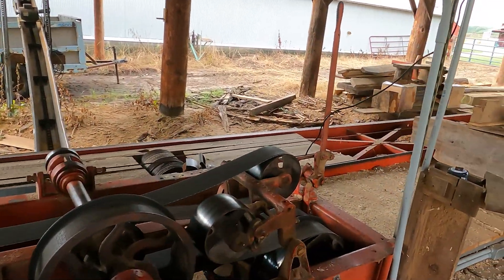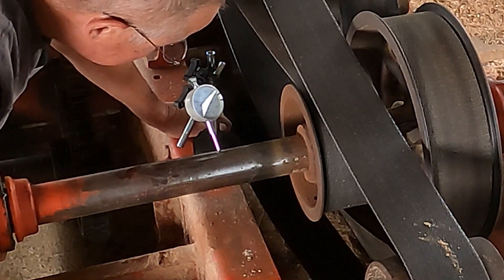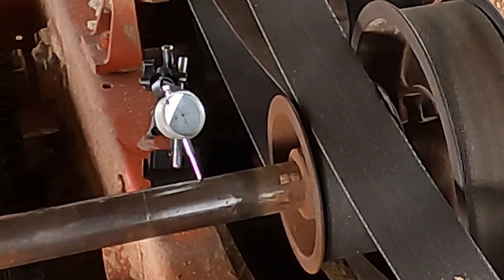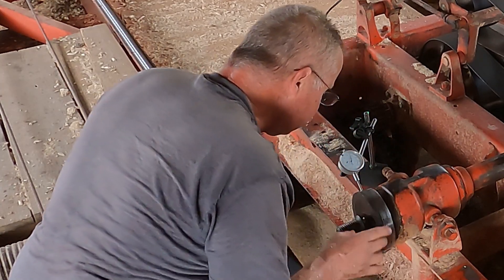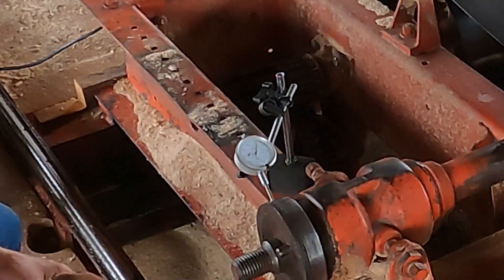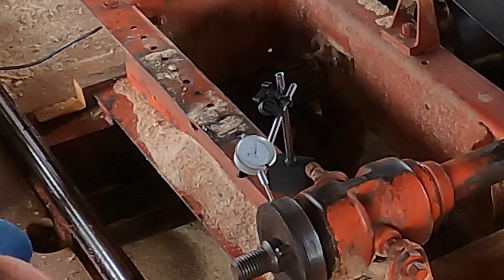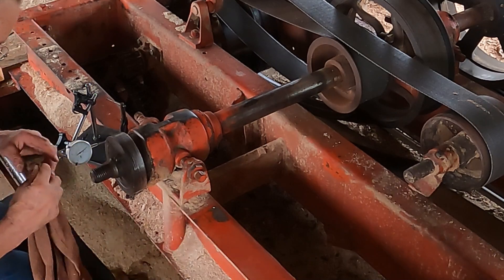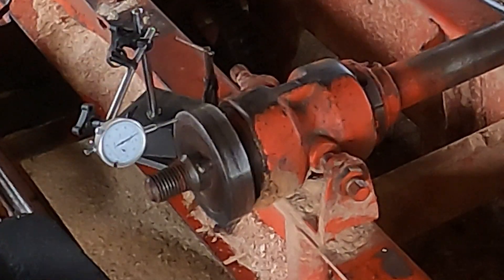Why are these bearings running HOT!!!!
Phil and I are trying to figure out why all of a sudden the mandrel (the long shaft that holds the saw blade and all the pulleys) bearings are running hot. Interestingly, the bearing closest to the drive belt pulley is getting hotter than the bearing closest to the saw. (saw=56" blade)
Lots of people think it is because they are over greased.